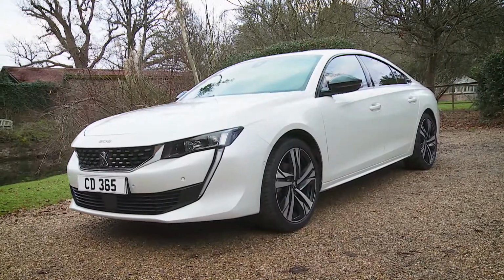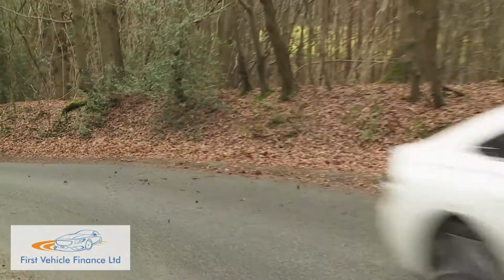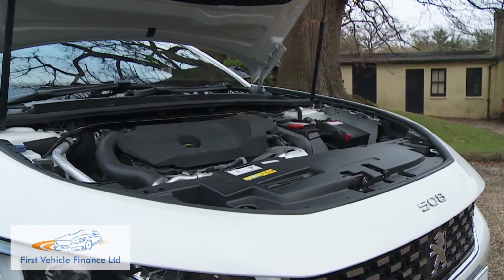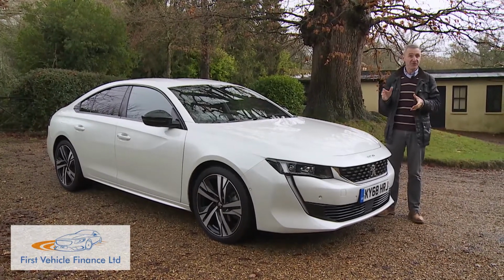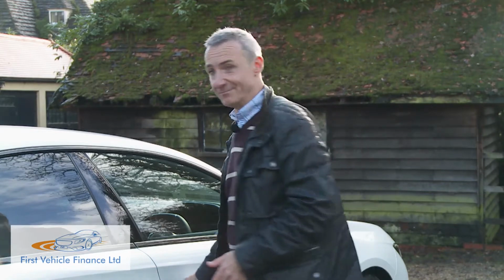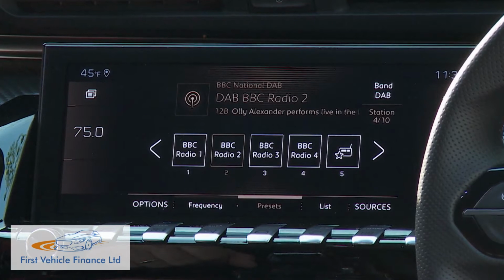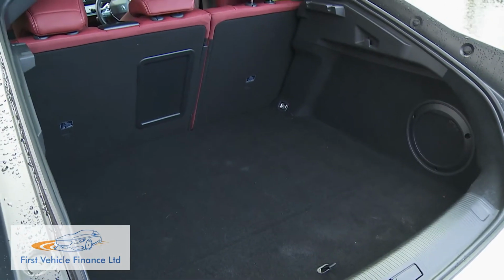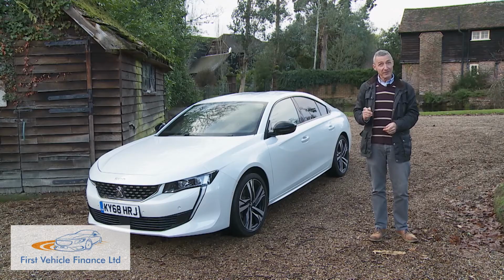Peugeot 508 - Rejuven-eighted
Driving Experience
Peugeot's CEO Jean-Philippe Imparato says "If you drive this car, you'll buy it". Quite a claim. The hardware certainly looks promising here. There's a proper multi-link rear suspension set-up and a strong crop of engines from which buyers can choose. The previous generation 508 was launched here with an all-diesel line-up, but a lot's changed since then and today, a car in this class needs strong, efficient petrol provision too - which it gets in this case courtesy of a mainstream 1.2-litre three cylinder PureTech 130 turbo petrol unit, developing 130hp. There's also a 130hp 1.5-litre diesel. All models now come with an EAT8 8-speed auto gearbox. Peugeot can also offer you a plug-in hybrid version which uses a 1.6-litre petrol turbo engine mated to an 80kW electric motor, the resulting package offering a combined total output of 225hp. Rest to 62mph takes 8.3s en route to 155mph. If you want to go faster in a 508 Hybrid, you'll need the Peugeot Sport Engineered 360hp 4WD version, which trims the 0-62mph time to just 5.2s. At the wheel of any 508, you're positioned in front of a further improved version of Peugeot's i-Cockpit dashboard layout, which as usual, sees you looking over the rim of the steering wheel at the instrument dials, rather than conventionally through it. And as usual, the leather-stitched tiller in question is a small, grippy thing which gives you the illusion of greater interaction with the car. Or maybe it won't be an illusion. Higher-spec models are fitted out with adaptive damping. And all variants get the usual drive modes system, which adapts steering, throttle and gear change timings to the way you want to drive.

Style rather than space seems to have been the key determining factor in devising the look of this MK2 model 508 - and the car is all the better for it. The big news is that the saloon body style of previous Peugeot medium range models has been abandoned in favour of a hatch body shape - though the brand wants us to call it a 'Fastback'. The idea obviously, is to position this car as an alternative to models like the Audi A5 Sportback or the BMW 4 Series Gran Coupe. Which might be something of a stretch, even though like those cars, this one has a set of trendy frameless windows. The alternative 508 SW estate model has (when fitted with conventional engines) a 530-litre boot, extendable to 1,780-litres. The sharky looks will probably be the thing that'll best sell this model to you, embellished by tiny recent changes (black door mirrors and, for the GT model, a black chrome grille). Across the range, the front end with its sleek, thin vertical daytime running light strips, really makes a powerful overtaking statement. This 508, as just suggested, is slightly shorter than the segment norm - a 4.7-metre overall length is a bit less than you get in something like, say, a Skoda Superb (which is around 4.9-metres in length). The unusual exterior looks are mirrored by an original interior, highlighted, as mentioned in our drive section, by the usual Peugeot i-Cockpit dashboard design, plus there's a large 10-inch capacitive touchscreen angled towards the driver and a 12.3-inch head-up digital instrument panel. The cabin also features i-Cockpit Amplify, which enables the driver to choose between two levels of ambience - 'Boost' and 'Relax'.

All 508s have EAT8 auto transmission and prices start at just over £28,000 for the Fastback version; there's a £1,600 premium for the SW estate. There's a choice of 'Active Premium', 'Allure Premium', 'GT', 'GT Premium' and 'PSE' (or 'Peugeot Sport Engineered') variants. Pricing in the mainstream range runs to just over the £40,000 mark, but you'll need a lot more (from around £54,000) for the powerful Peugeot Sport Engineered Hybrid4 variant. Across the range, all are reasonably well equipped. Even base 'Active Premium'-spec gives you 16-inch alloy wheels, auto headlamps and wipers and automatic dual zone climate control. 'Allure'-spec adds Connected 3D Navigation with voice recognition and the 'Peugeot i-Cockpit' digital instrument binnacle screen. At the top of the range on plush variants, equipment runs to just about everything Peugeot could think of, including a superb 'FOCAL' surround sound Hi-Fi system, night vision, fully automated parking assistance and of course full navigation on the 10-inch central-dash HD touchscreen. There's also a 360-degree colour camera system and a wireless smartphone charging plate to keep your mobile's battery topped up during long drives. The wrap-around seats offer five multi-point massage programmes, there's a range of premium and sophisticated trim and upholstery materials and you can have a panoramic opening glass roof.